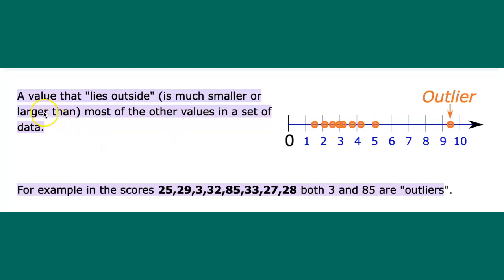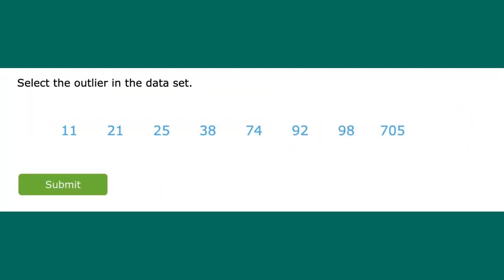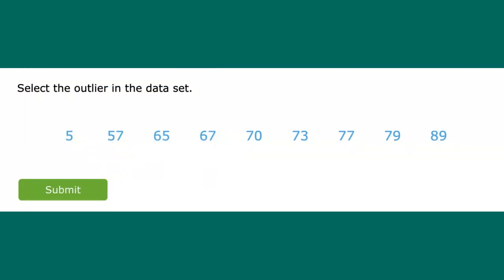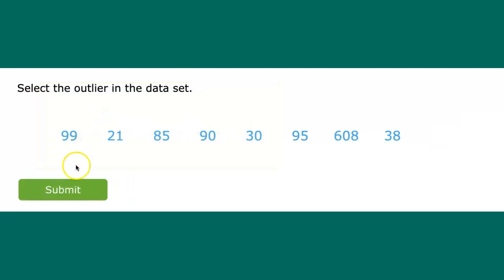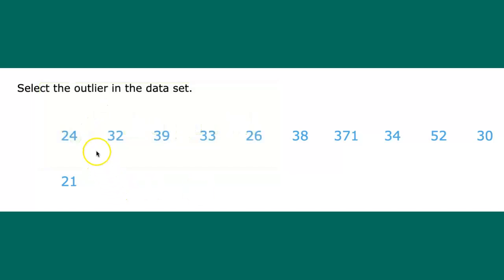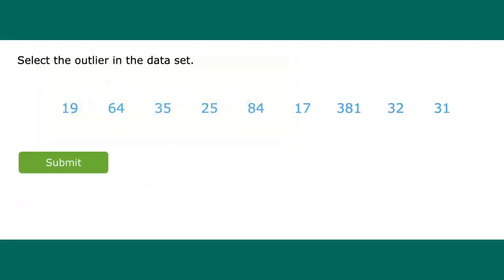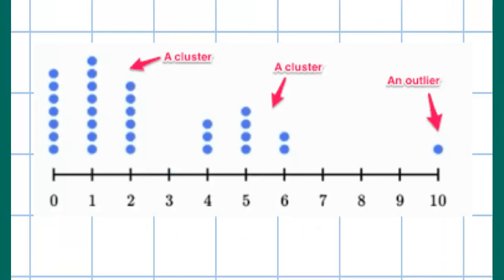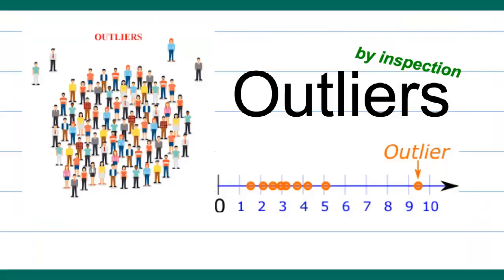Outliers by Inspection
How do we find the outliers of a data set just by inspection?